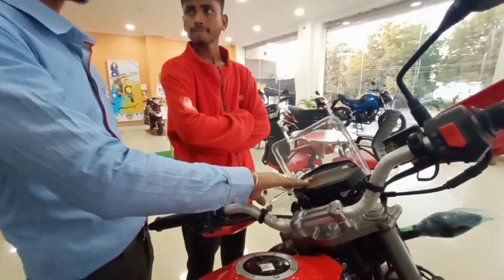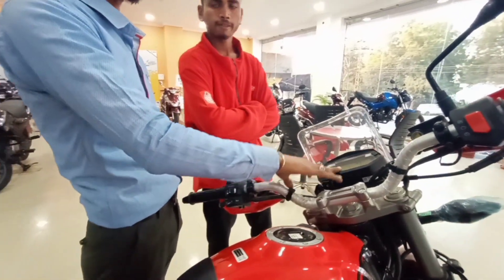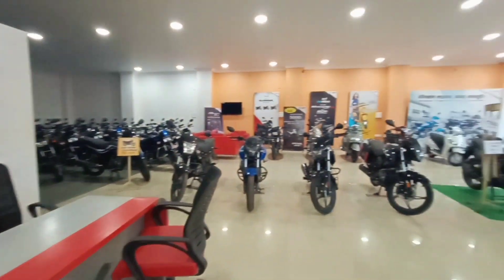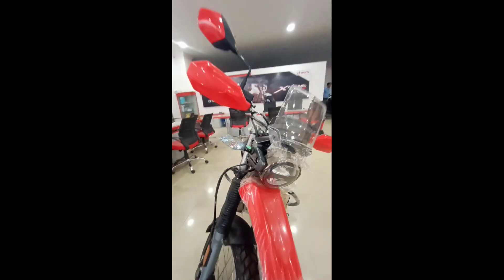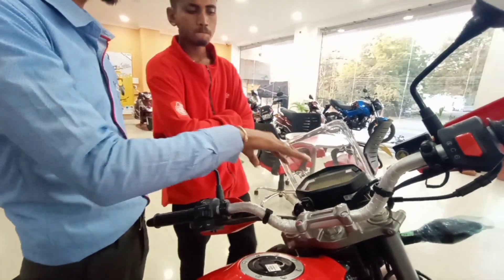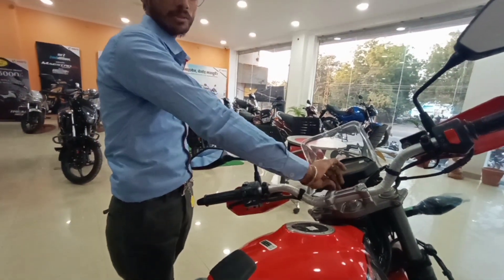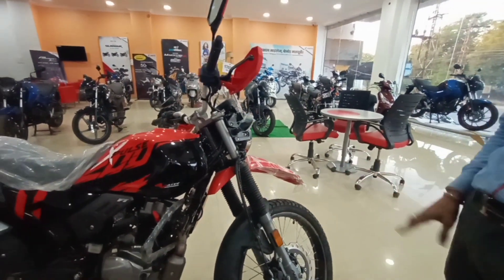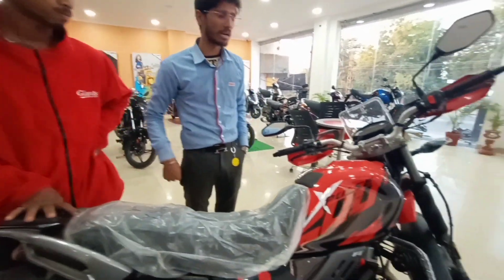NEW BIKE ♥️2022 New Hero Xpulse 200 4V Detailed Review | On Road Price Features Mileage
2022 New Hero Xpulse 200 4V Detailed Review | On Road Price Features Mileage | Xpulse 200

@rajesh vlogs7

Dosto is video me aap janenge Hero Xpulse 200 4Valve Bs6 ABS Ke price mileage features ke baare me .

Topic Cover -
hero xpulse 200 4v
hero xpulse
xpulse 200 4 valve
hero xpulse on road price
xpulse 200 bs6
xpulse 200 off roading bike
hero 200cc bike
xpulse 200 adventure bike